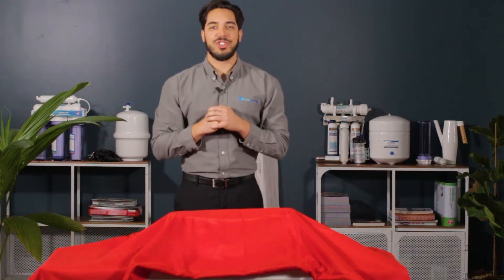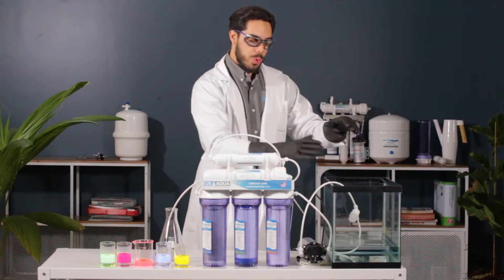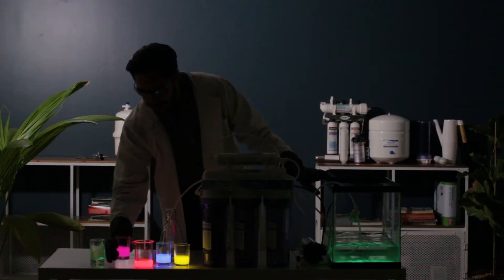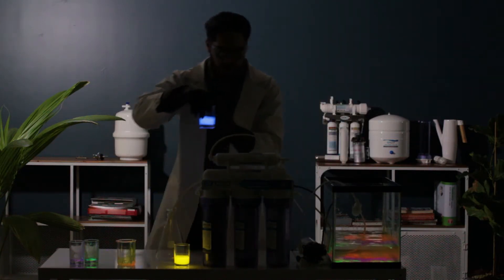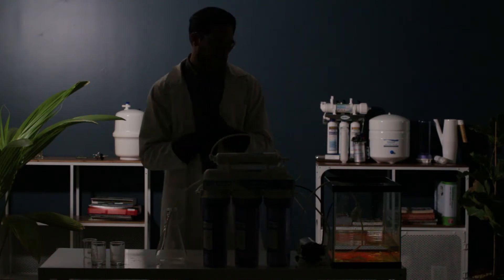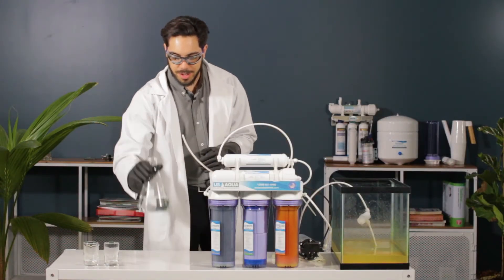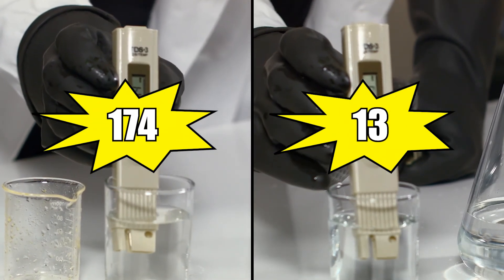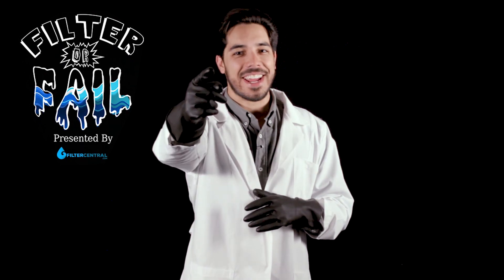FILTER OR FAIL! Glow Stick Reverse Osmosis Water Filtration Challenge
This week on Filter or Fail we put the US Aqua Platinum series to the test with a Glow Stick concoction. As always we test the quality of our filtered specimen with a PPM meter and a taste test. Will it Filter? or Will it Fail? Watch and find out.